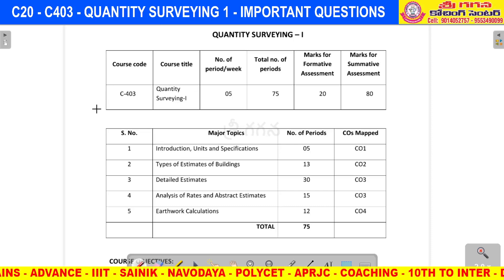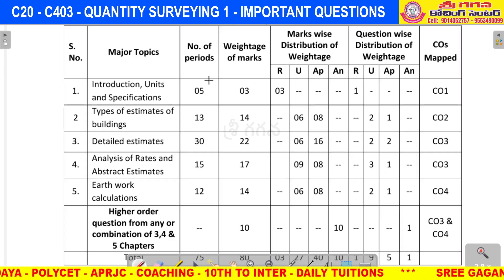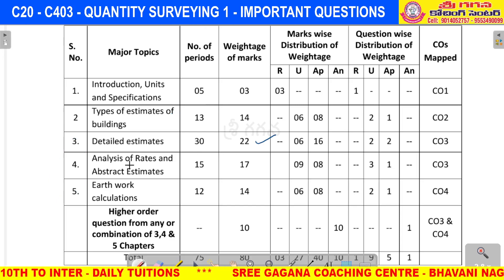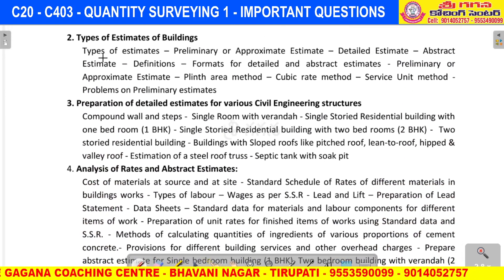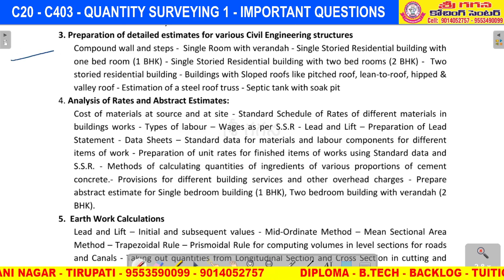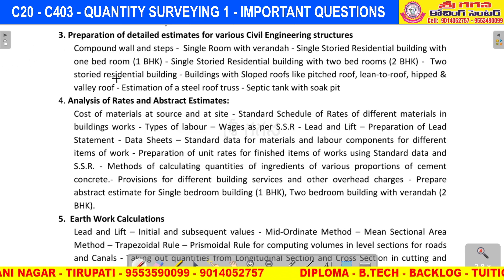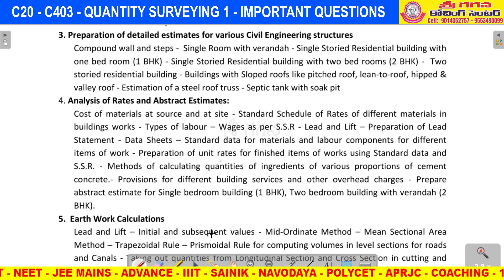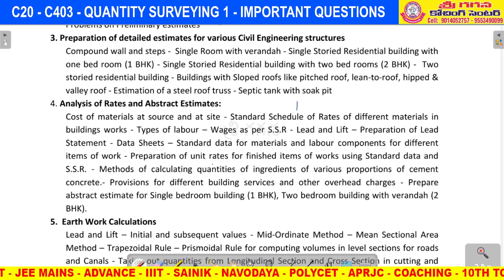C20-C403-QUANTITY SURVEYING - I # IMPORTANT QUESTIONS